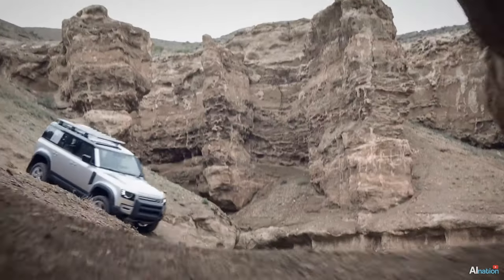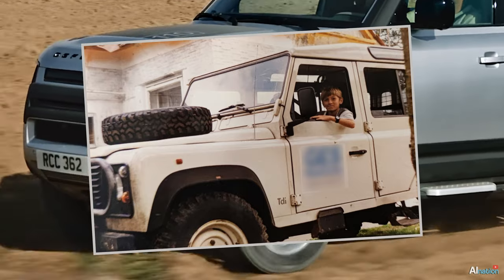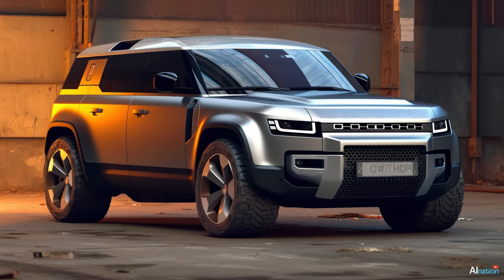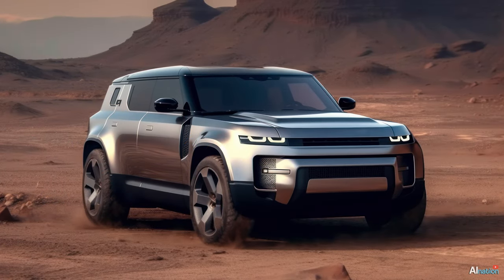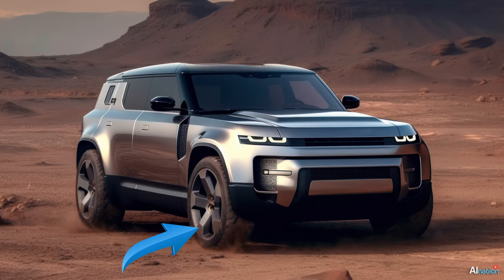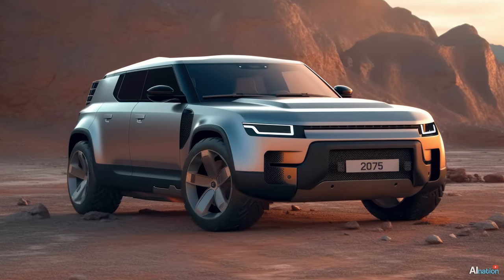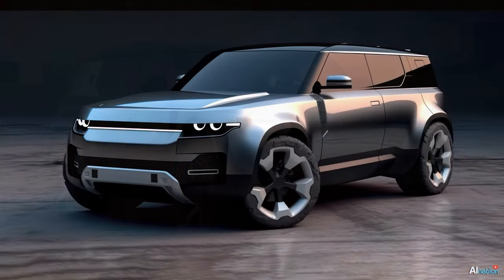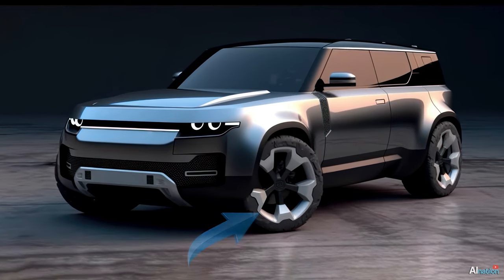New Land Rover Defender Facelift: Redesigning a Legend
Welcome to an extreme makeover journey of the beloved Land Rover Defender. This video showcases my most innovative designs and concepts to give a futuristic facelift to this classic beast. Experience a spectrum of transformations, from a sportier look to the massive appearance of a military vehicle. Share the thrill of seeing the first car I ever drove get a modern, daring revamp.